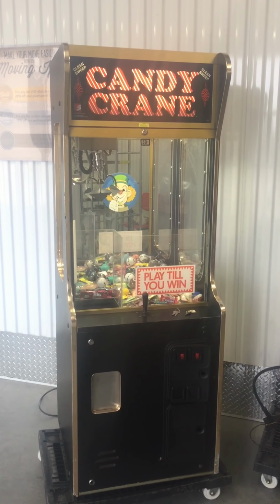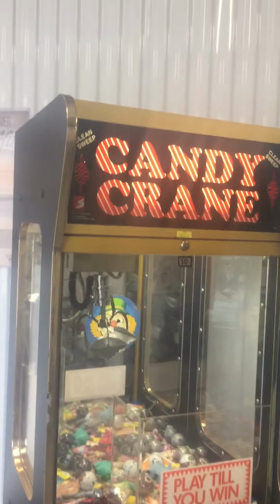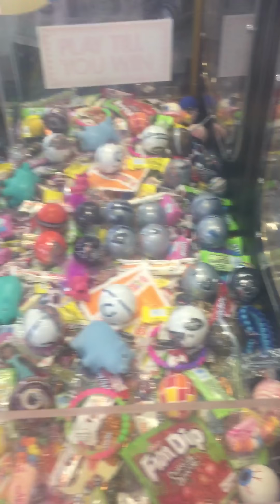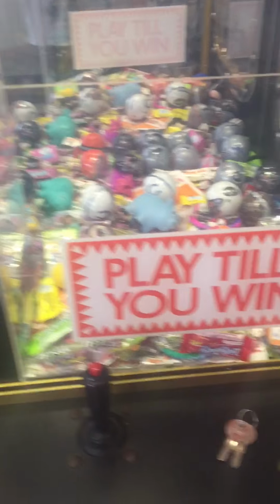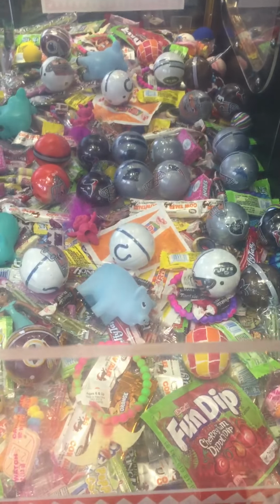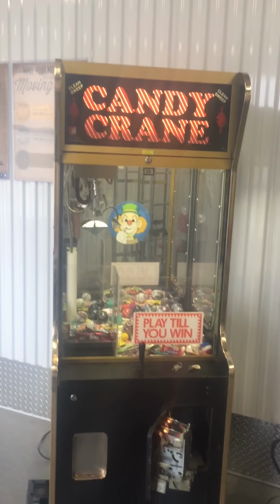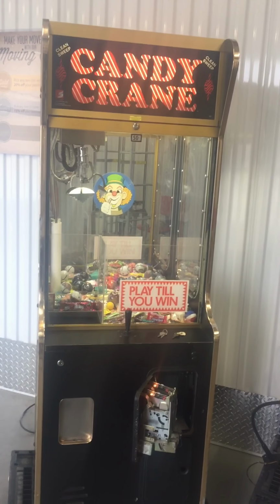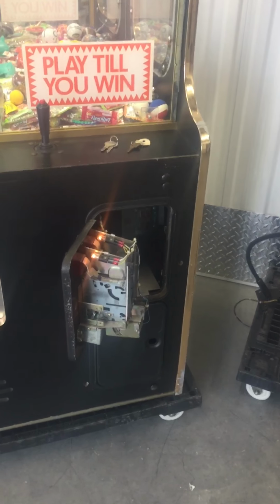24” Clean Sweep Candy Crane - $595